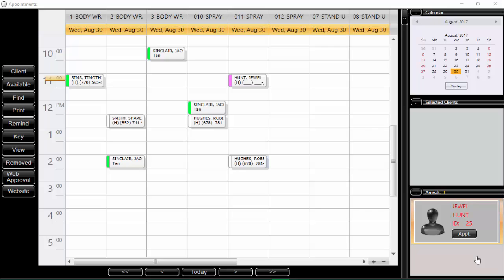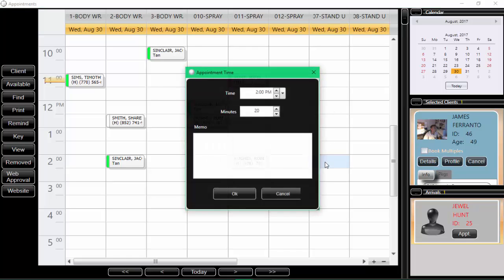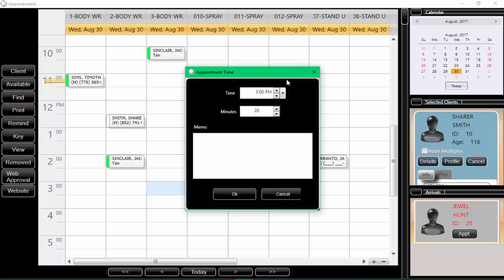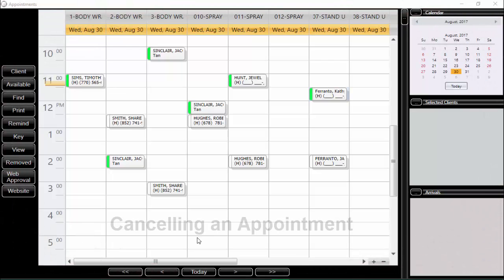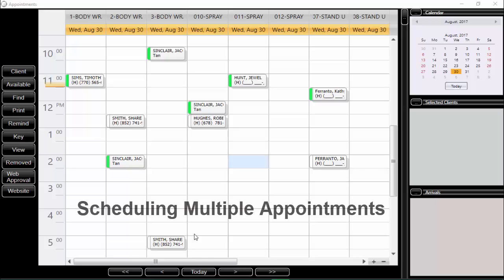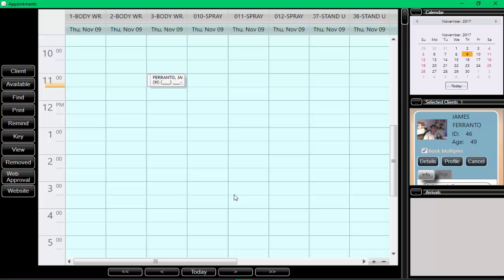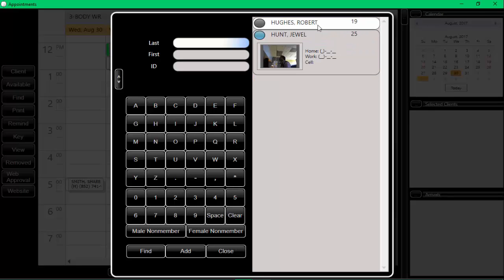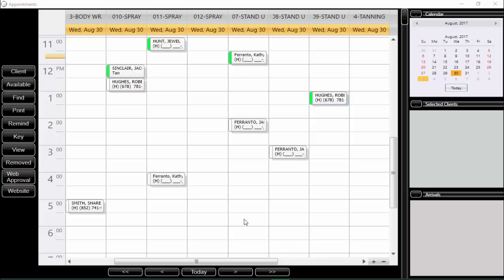SalonTouch Appointment Book Calendar - Part 2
This video shows how to use the various features of the appointment book in SalonTouch Pearl